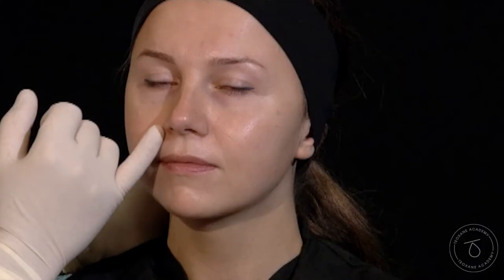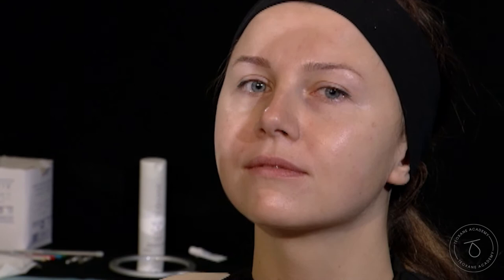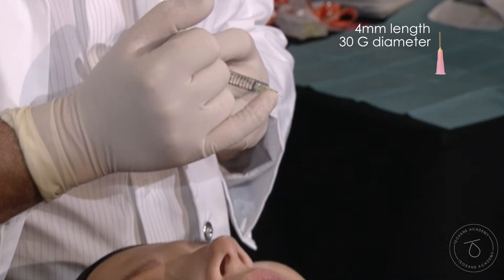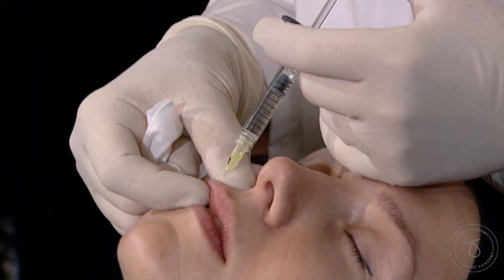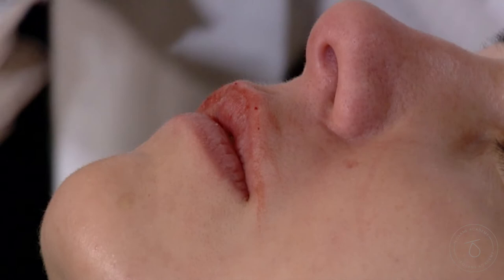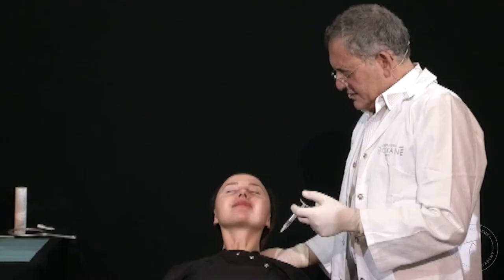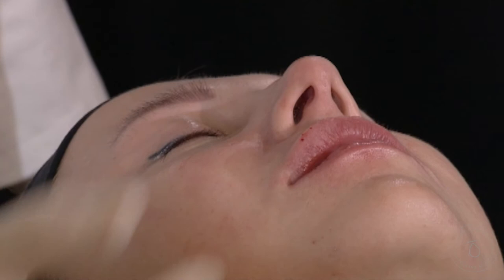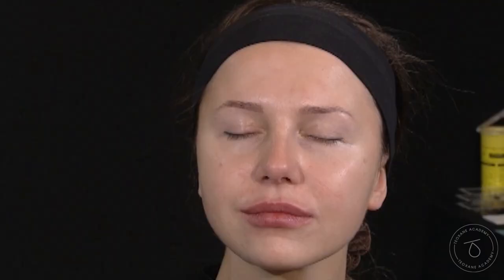Teoxane - Teosyal RHA 2 Dynamic Filler workshop - Dynamic Lip Enhancement with Dr. Jean Louis Sebagh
In this workshop, Dr. Sebagh demonstrates lip enhancement techniques with RHA 2 Dynamic Filler.

Objective: Dynamic Lip Enhancement

Aramed ( Arabian Medical Enterprise) is the exclusive sole distributor for Teoxane in:

-United Arab of emirates
-Oman
-Bahrain
-Qatar